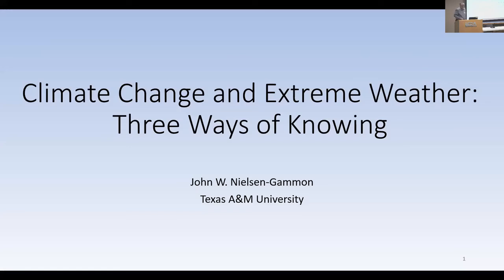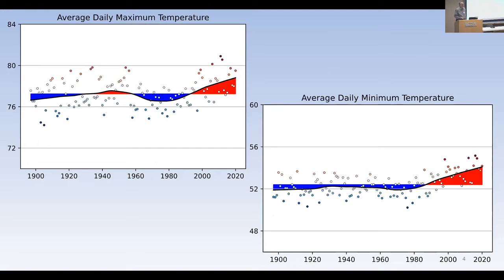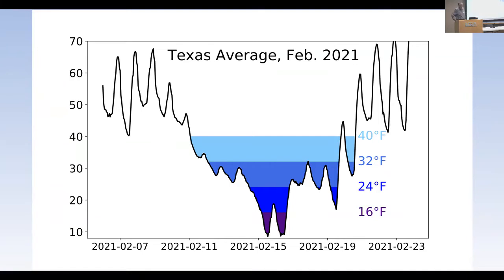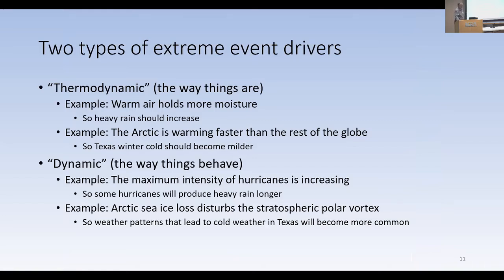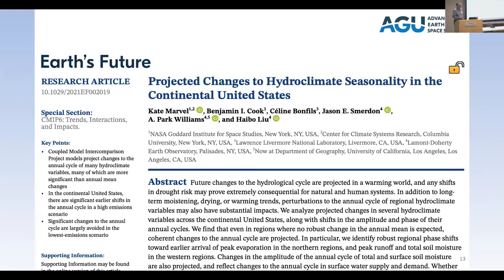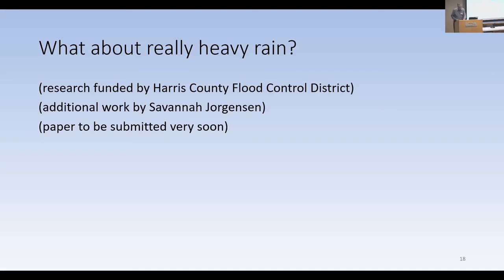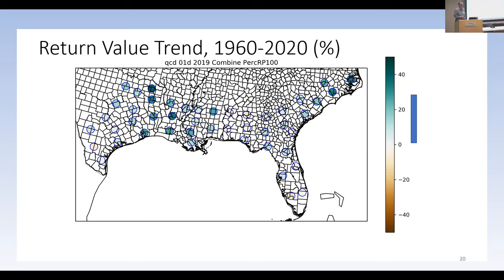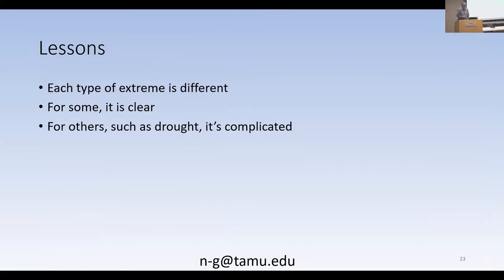John Nielsen-Gammon - Climate Change and Extreme Weather: Three Ways of Knowing - CTWCS 2022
The Central Texas Water Conservation Symposium 2022 was a hybrid conference on February 15, 2022. It provided water utilities with the information needed to implement successful water conservation programs, effectively engage customers, and plan for the future. Participants learnt from state and national experts about the latest approaches, what is coming next and best practices for maximum efficiency gains.

for more videos from this conference and many others